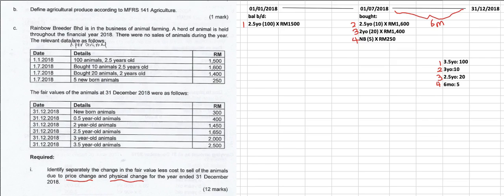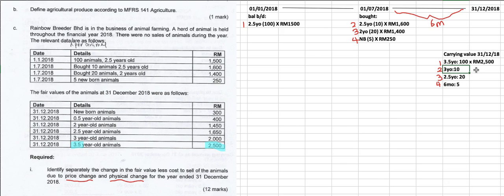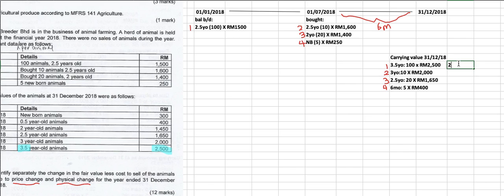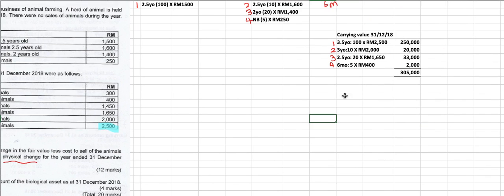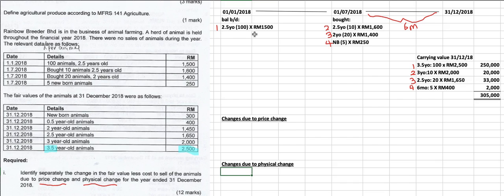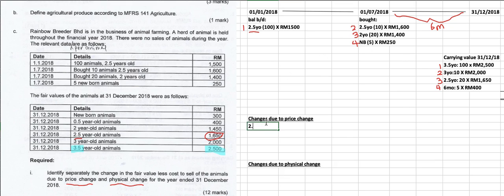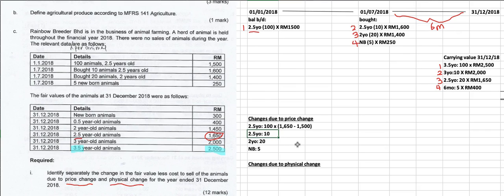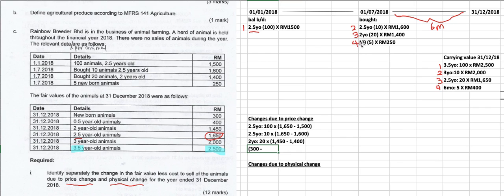FAR460 MFRS141 BA Q1 Part2 BIOLOGICAL ASSET